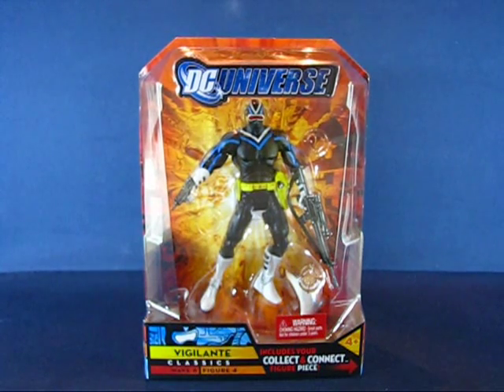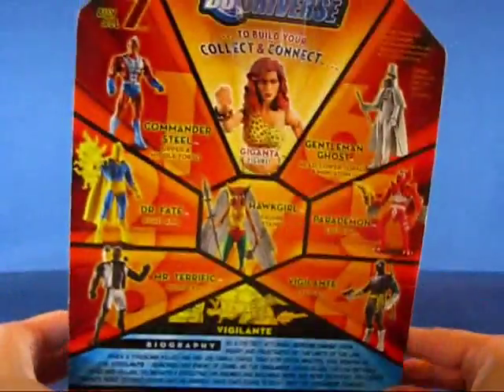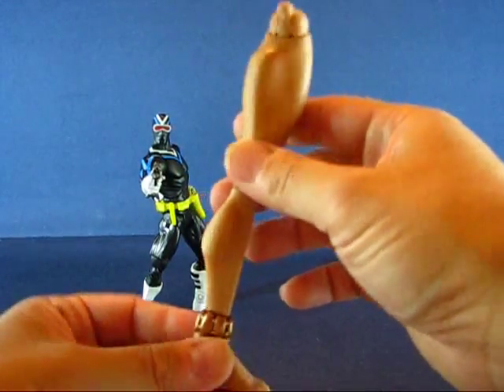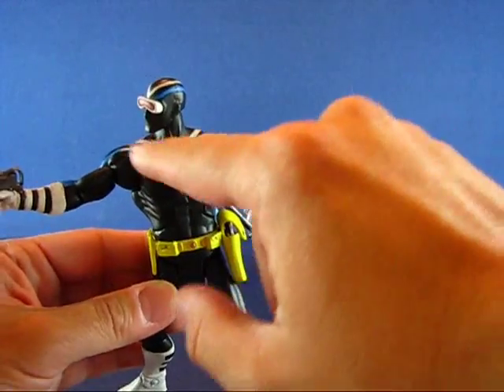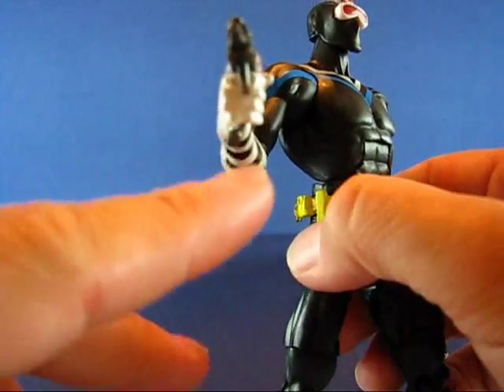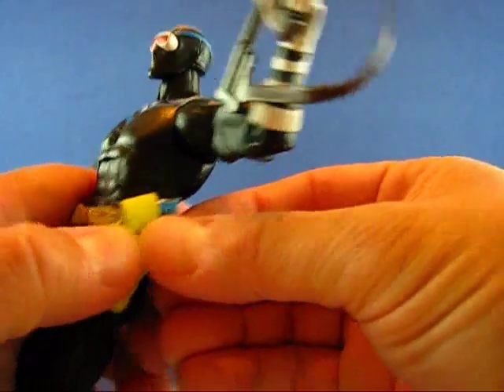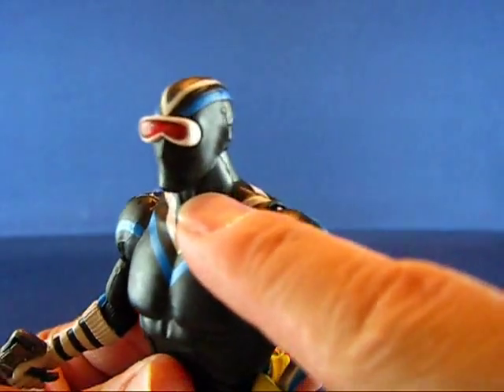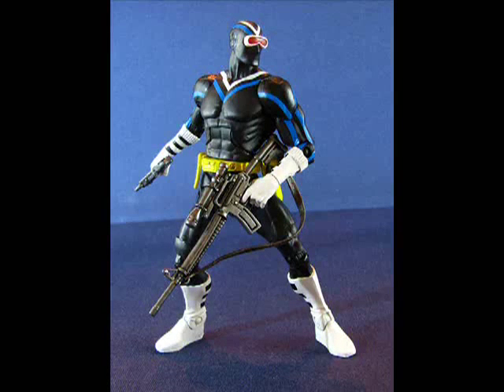DC Universe Classics Vigilante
A casual peek into the Wave 8, Figure #4 of DC Universe Classics, Vigilante.